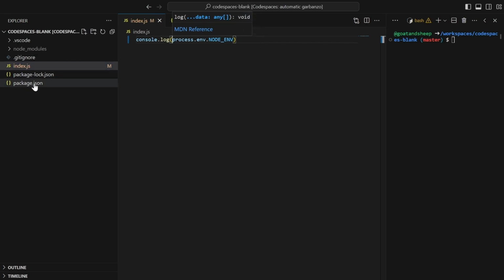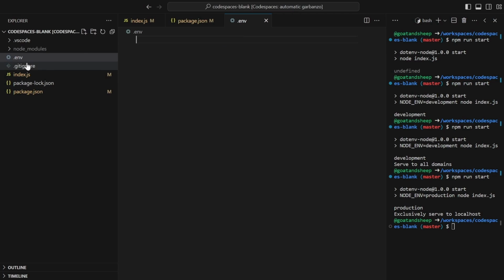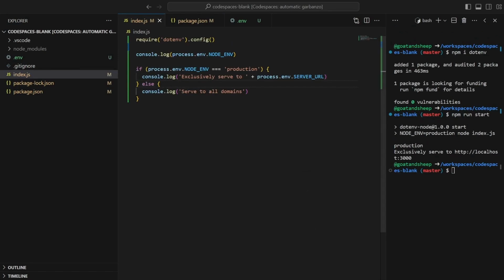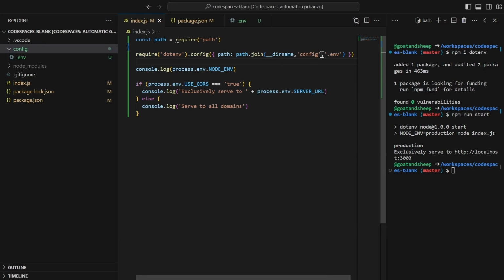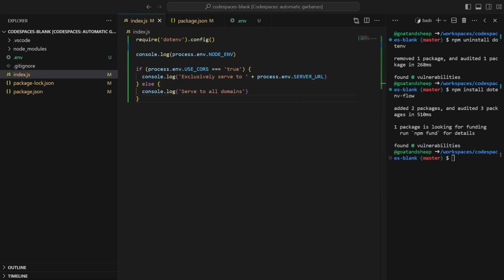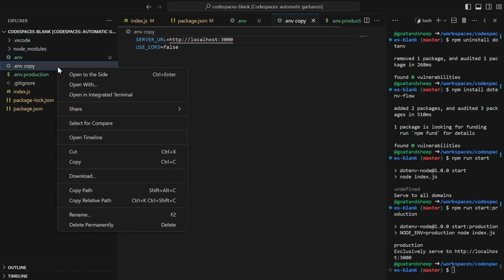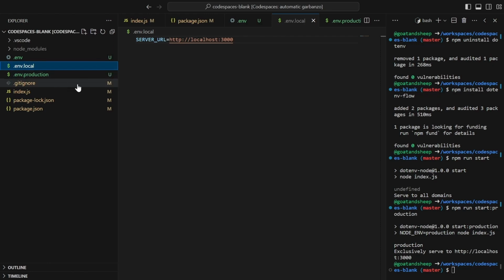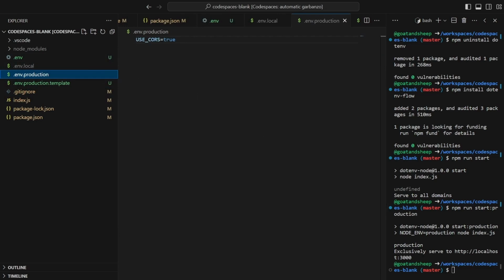Why are Environment Variables the standard for secure configs with Kemal Ahmed, Sr. Dev at Loblaws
In this engaging video tutorial, Scaling Your JavaScript Configuration, Kemal Ahmed shares hard-earned lessons from a costly $5,000 mistake caused by committing server keys to code. Designed for intermediate to advanced JavaScript developers, this course dives deep into the critical importance of environment variables (EVs) for securing, configuring, and scaling production-ready projects. You'll master the use of .env files across backend, frontend, and mobile environments, learning industry-standard practices to prevent vulnerabilities, automate workflows, and manage configurations seamlessly. Whether you're new to EVs or already using them, this course offers actionable insights and practical examples to elevate your coding practices and safeguard your projects.

In this 1-hour and 53-minute course, Scaling Web App Configuration with Environment Variables, you'll learn to securely configure JavaScript applications across backend (Node.js), frontend (React), and mobile (React Native) environments using dotenv and advanced strategies. Taught by Kemal Ahmed, the maintainer of react-native-dotenv, the course covers integrating environment variables into various frameworks, managing CI/CD pipelines, avoiding key exposure, and understanding when environment variables may not be the best solution. Ideal for intermediate to advanced developers, this course equips you with industry best practices to streamline configuration, enhance security, and build scalable, team-ready applications.

By the conclusion of the entire course, you will have mastered:

✨ How to use dotenv to build a 12-factor app
 ✨ Importance of not committing your keys
✨ How to integrate dotenv into React Native
✨ Differences between dotenv on the front end and back end
✨ Where dotenv doesn't solve your problem
✨ How to create a project from scratch

This comprehensive YouTube tutorial and full course, Scaling Web App Configuration with Environment Variables, is crafted by \newline. We bring to light the advanced techniques that typically take years to learn in top tech firms.

Unlock immediate access to newline's complete library of e-books, guides, and courses, including this extensive course complete with code, with a \newline PRO subscription.